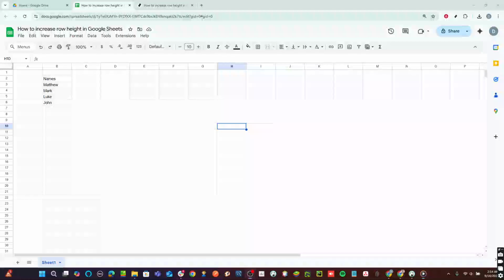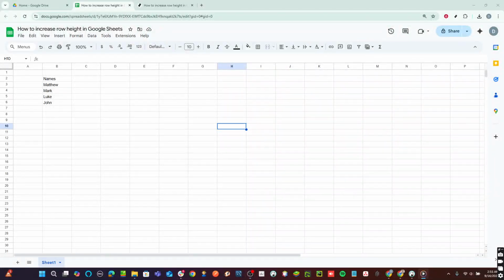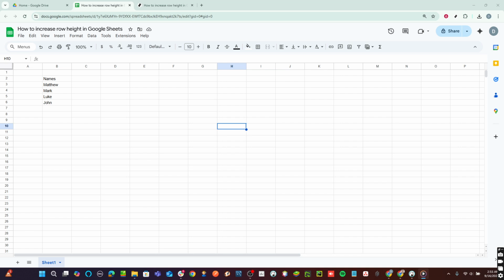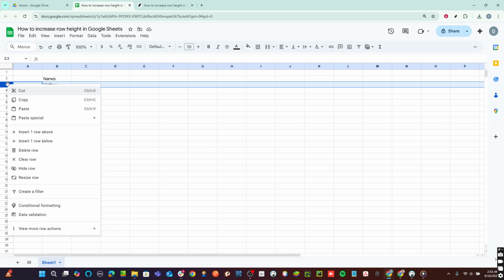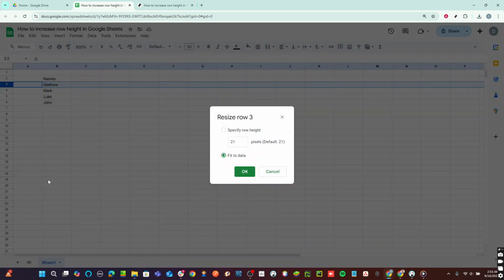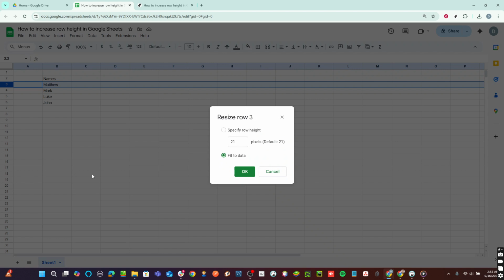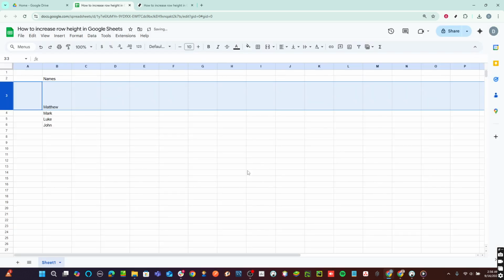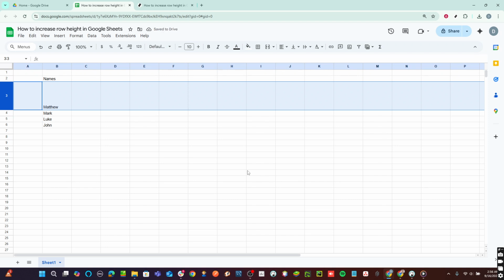How to Increase Row Height in Google Sheets [2025 Guide]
In today's video we cover: Google Sheets tips, increase row height, Google Sheets tutorial, spreadsheet tips, row height adjustment, formatting Google Sheets, Sheets height increase, data organization, Google Sheets help, spreadsheet formatting, Excel vs Google Sheets, height adjustment guide, Google Sheets for beginners, cell formatting tips, online spreadsheet, Google Sheets features, row management, productivity tools, Google Sheets tricks, spreadsheet skills